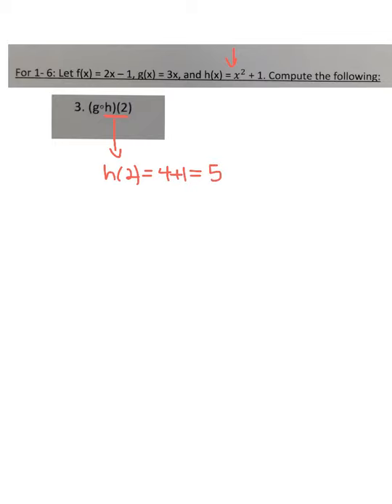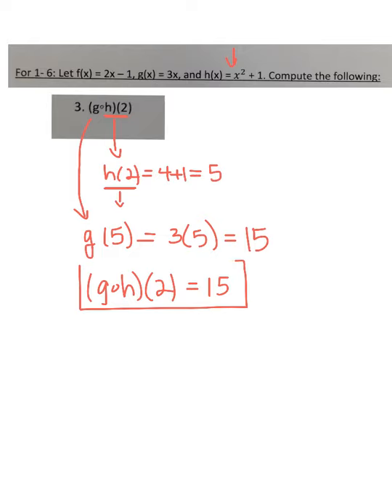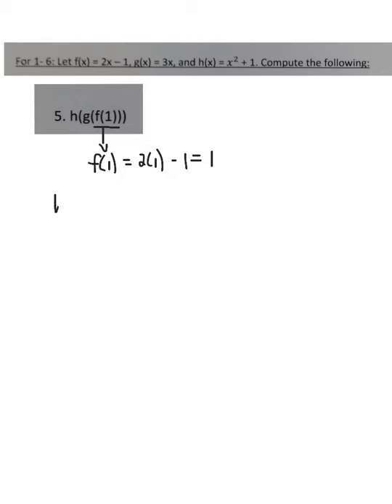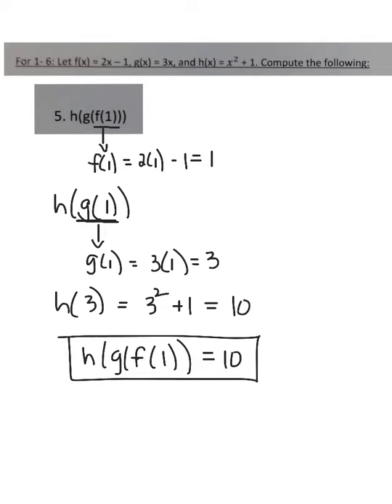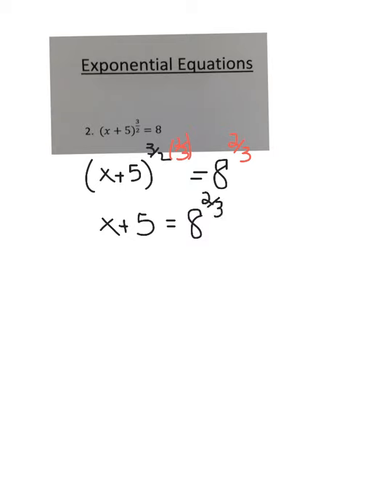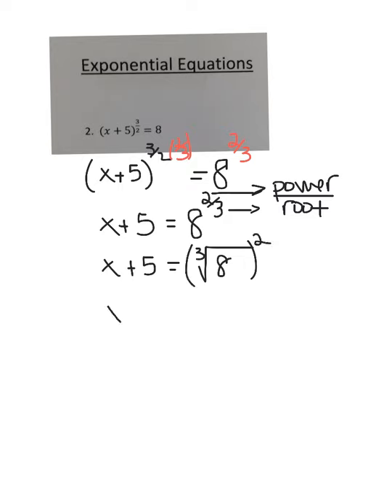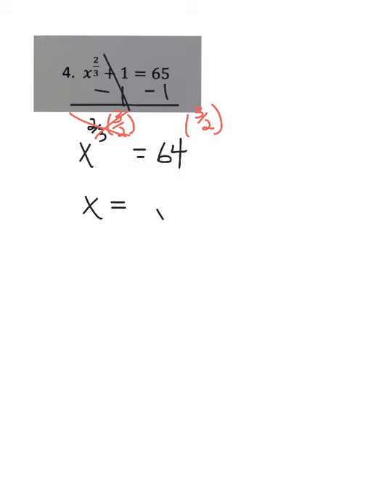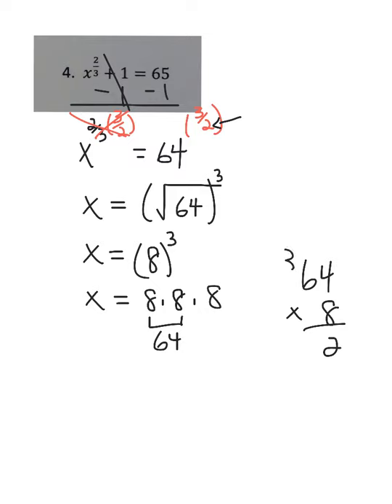PC-Composition of Functions